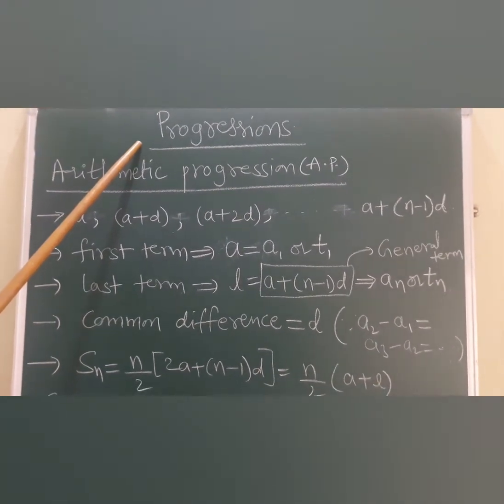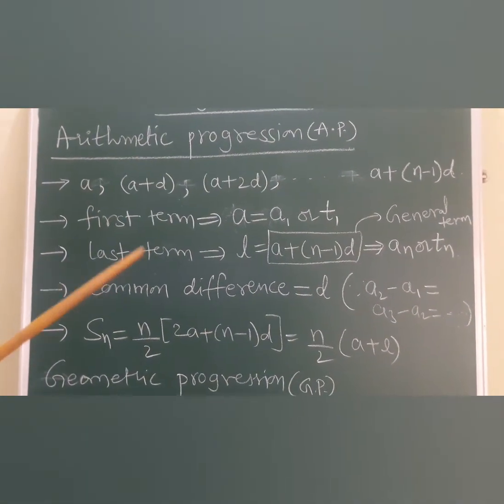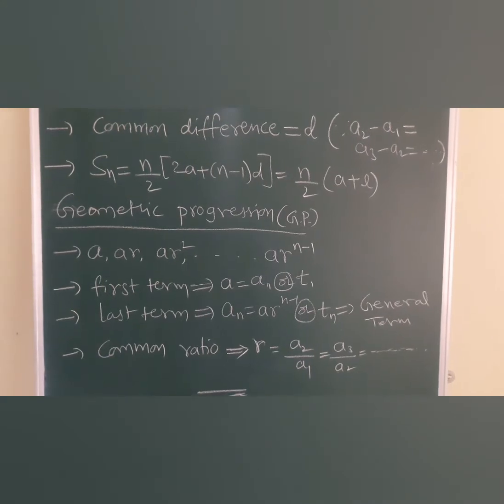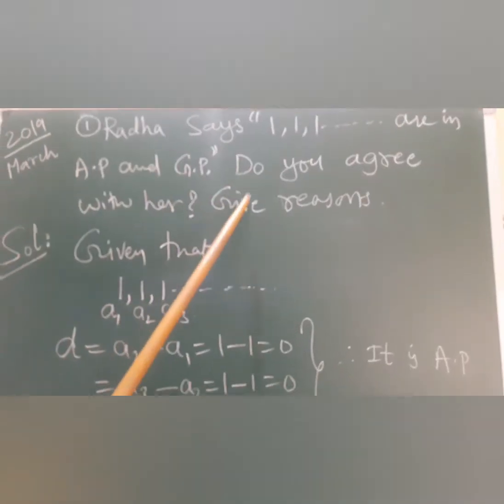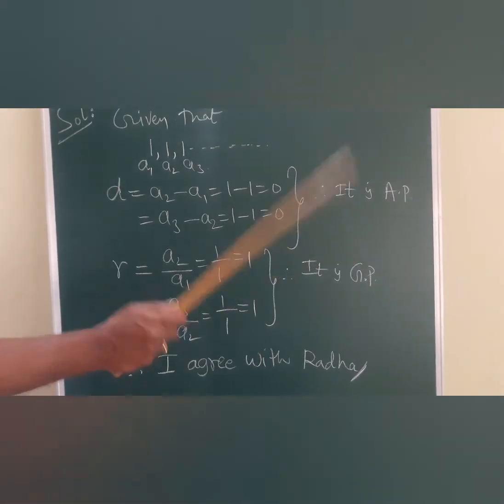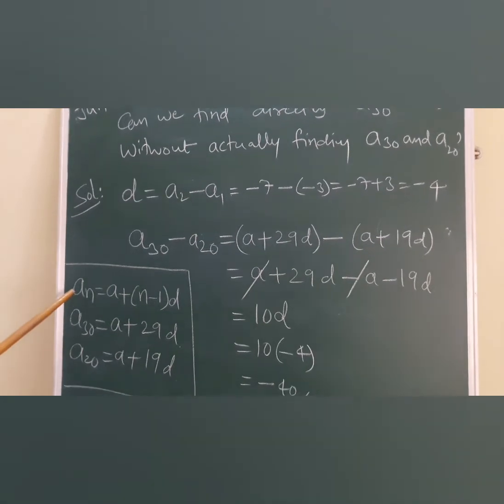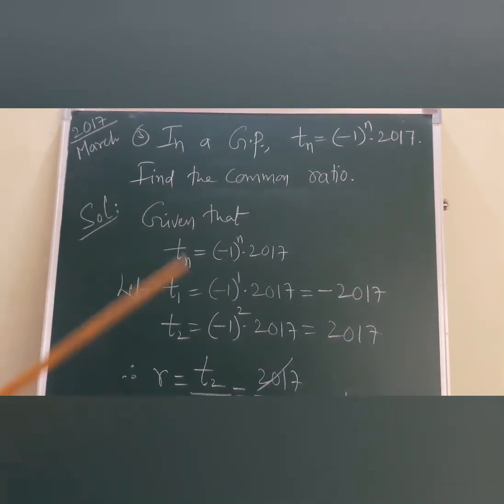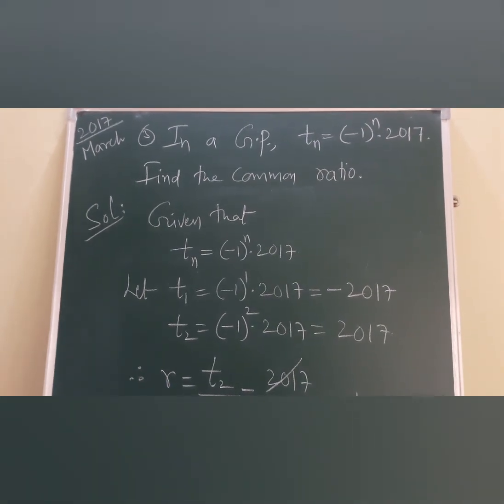10 TH CLASS / SSC MATHS PROGRESSIONS PREVIOUS QUESTIONS By Ramesh sir|pragnya world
Very important bullet points and previous questions from progressions